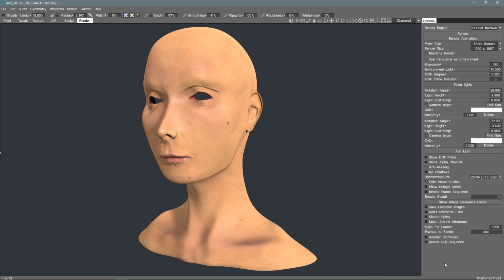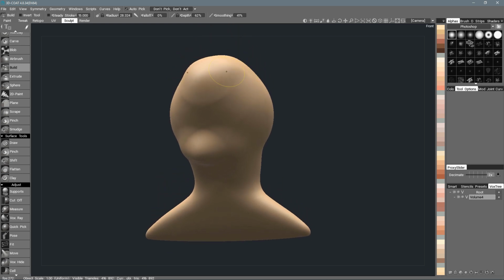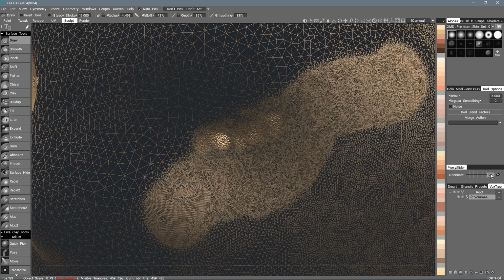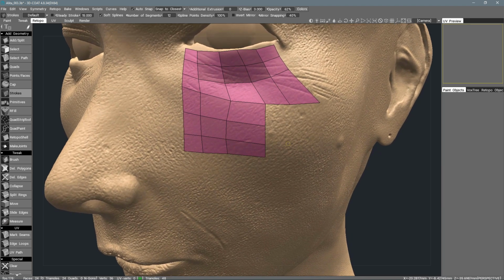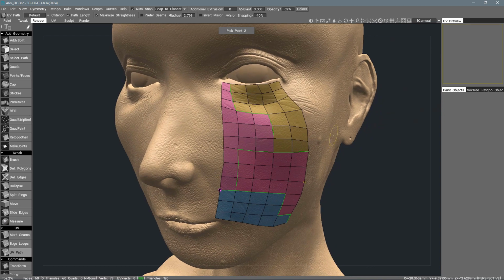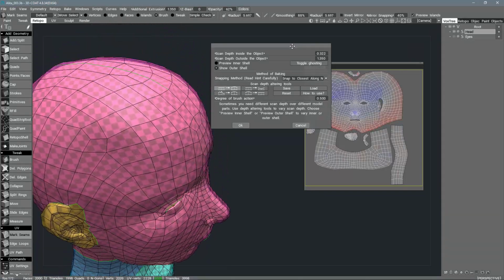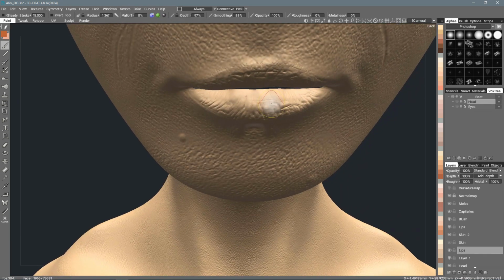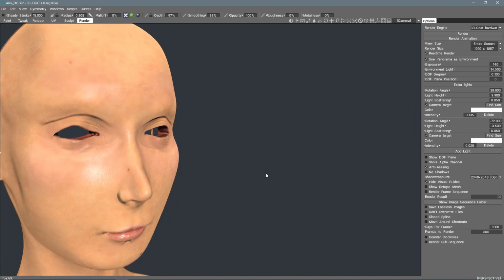3D-Coat Sculpting Workflow Tutorial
I just finished this sculpture that started out just as a sketch. If you don't know I'm a moderator on the 3D-Coat official forum. I realized that some beginners may not know the workflow used in 3DC for sculpting. So  this video will take you very simply through the steps to create a character bust from a sphere all the way through to export for animation.

Recorded in OBS, edited in HitFilm Express